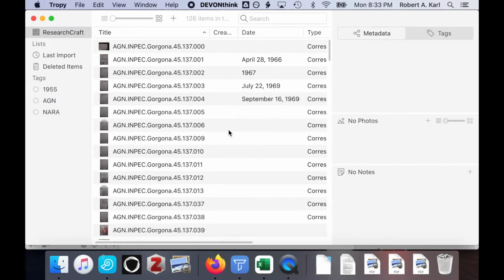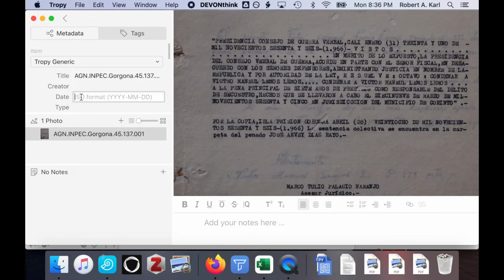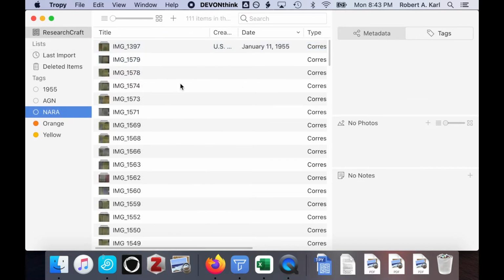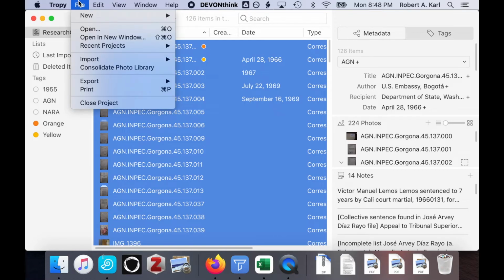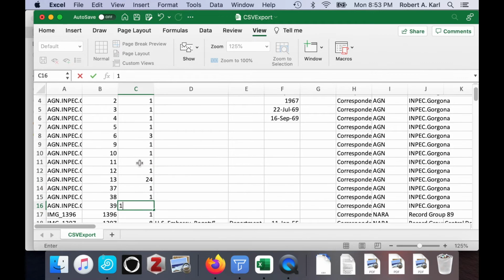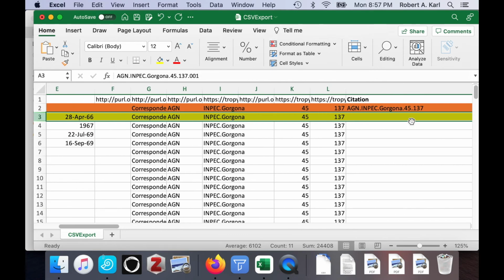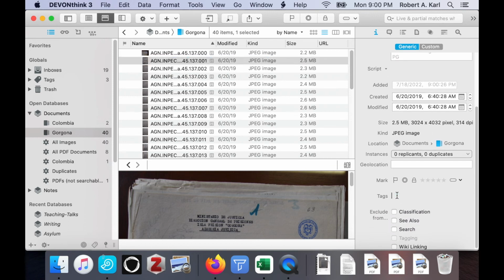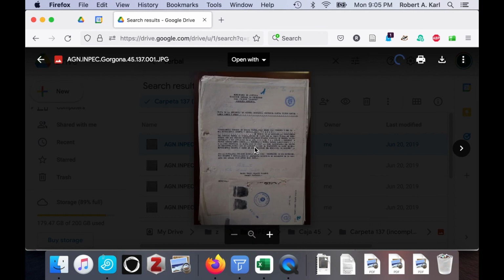Research/Craft #8: Tropy (Abridged)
In this tutorial, I demo a workflow using Tropy to organize and tag archival documents, and do a side-by-side comparison of Tropy and DEVONthink. This is an abridged version of Research/Craft #8; for the full episode,